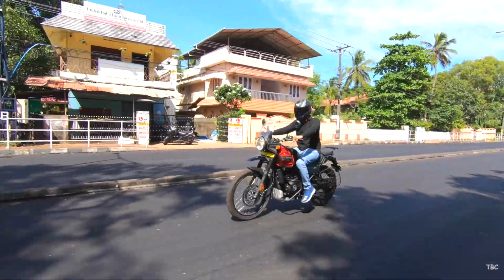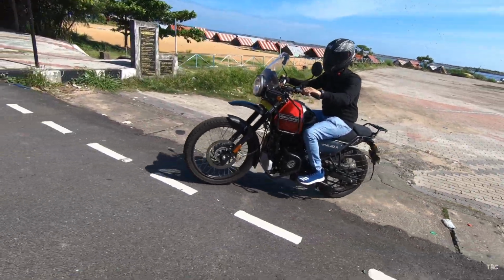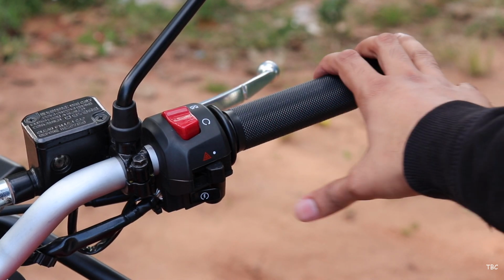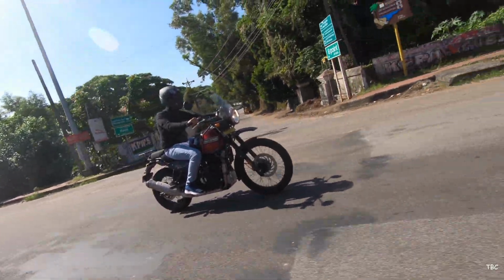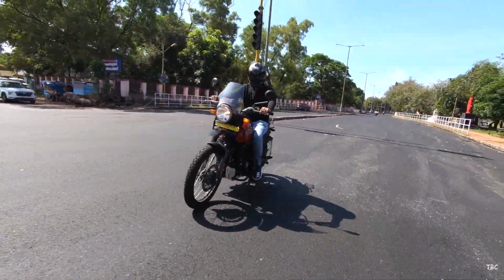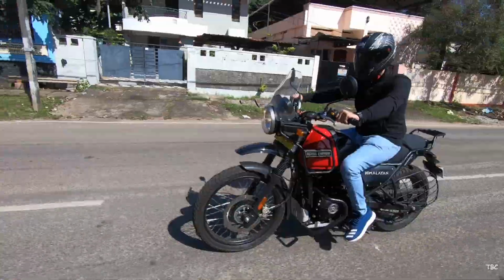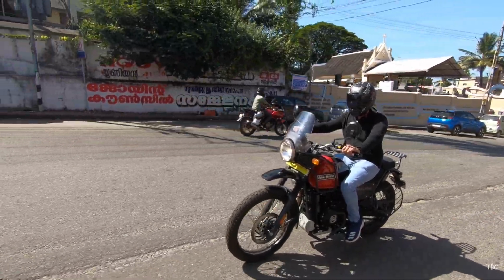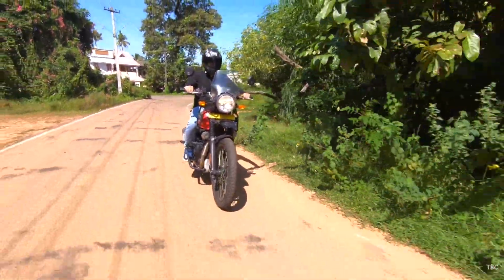Royal Enfield Himalayan BS-6 detailed review!!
The new Himalayan BS-6 from Royal Enfield is a great bike for riders who love adventure touring. But can it still be used as a regular daily purpose bike. And also does it hold up through the toughest scenarios?
Watch the detailed review to find out everything.

Price quoted in video is ex showroom pricing and it may change at anytime.

Mic used for recording:
Blue Yeti